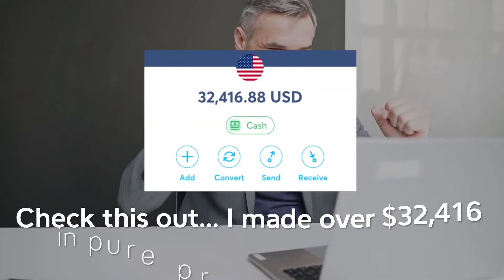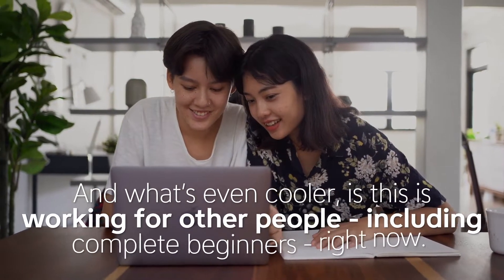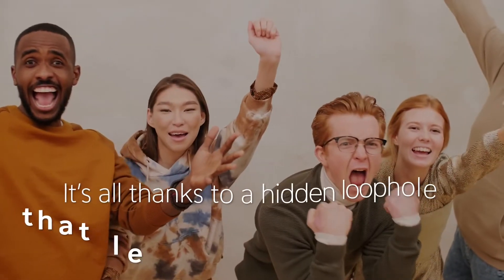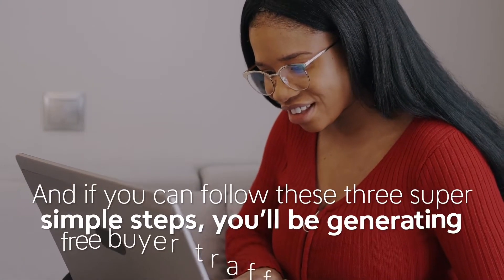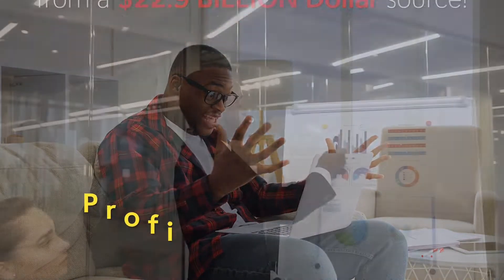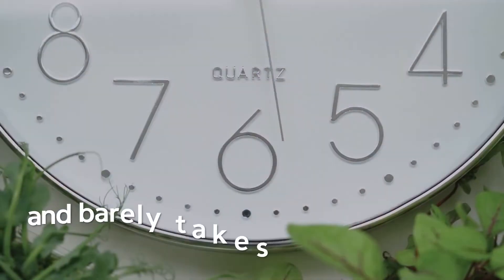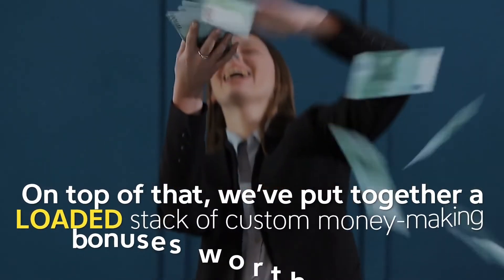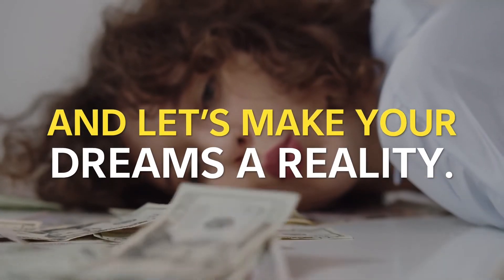Profit Stream Review 2022 - What Is Profit Stream And How Does Profit Stream Work? (Sales Video)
Click The Link Below To Access A Special Discount And Bonuses On Profit Stream ⬇️

For More Information About This Product Please Read My Profit Stream Review Post ⬇️